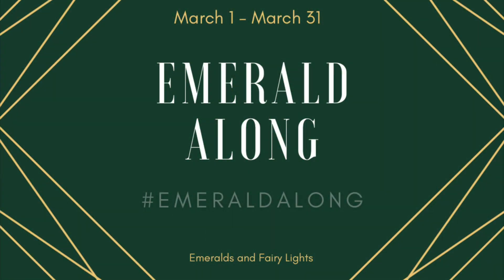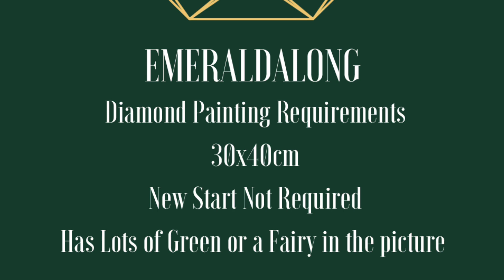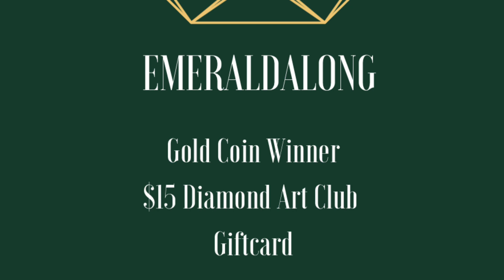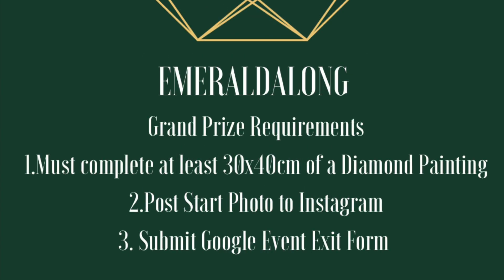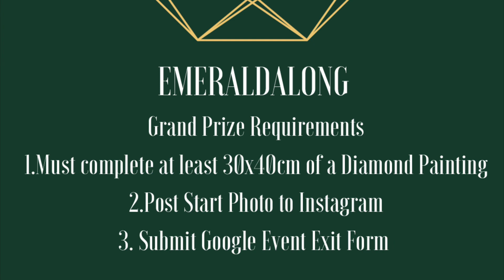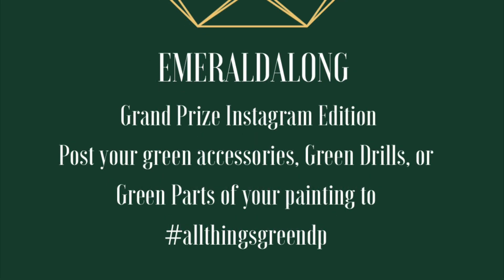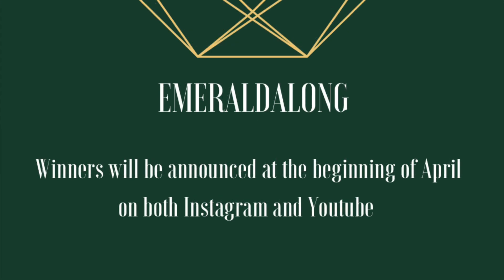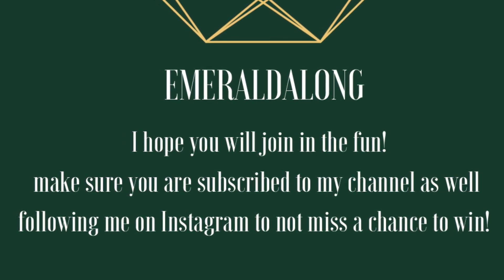Emeraldalong 2023 Event Information